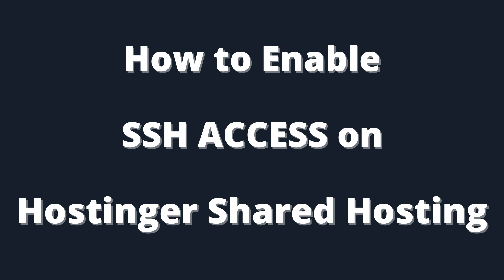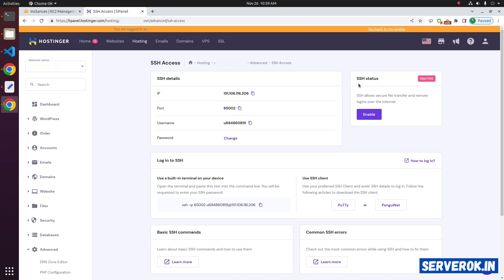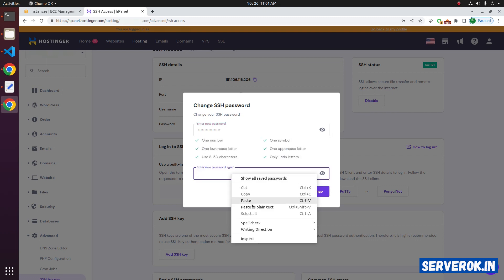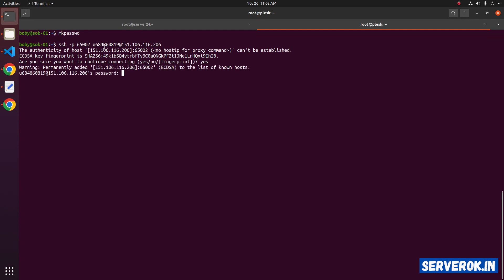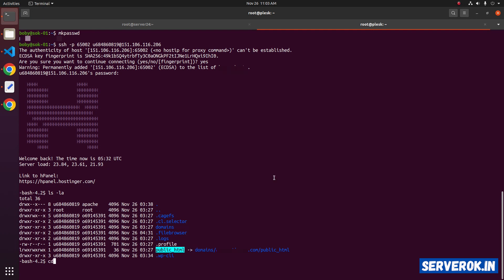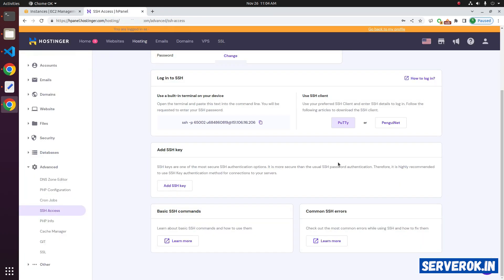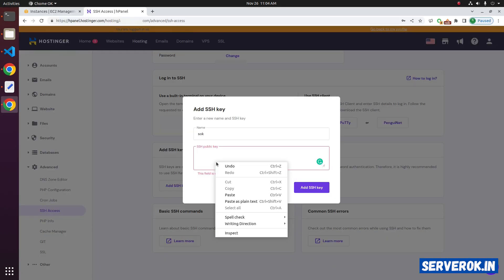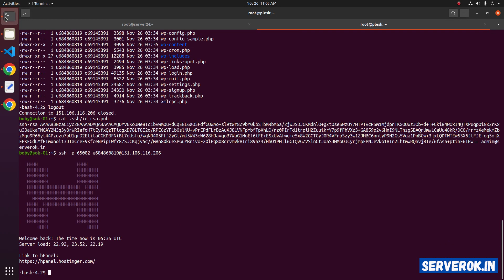How to Enable SSH Access in Hostinger Shared Hosting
In this video, I will show how to enable SSH access in Hostinger shared hosting plan, and activate password-less login with SSH public key.